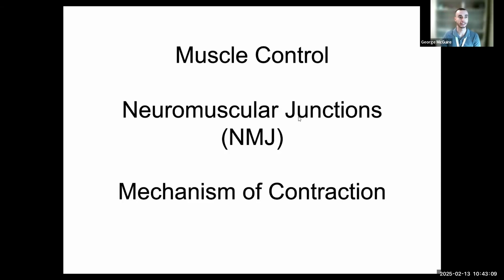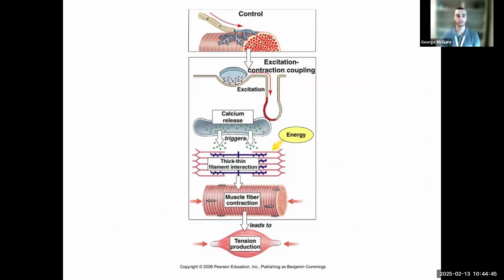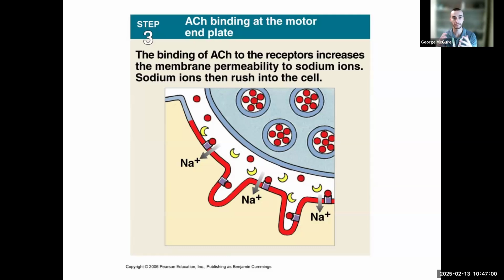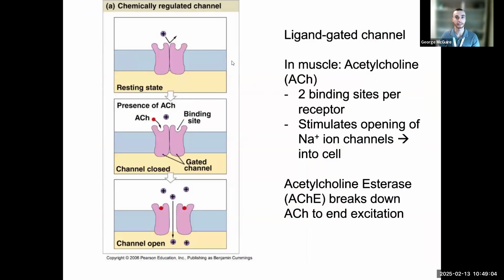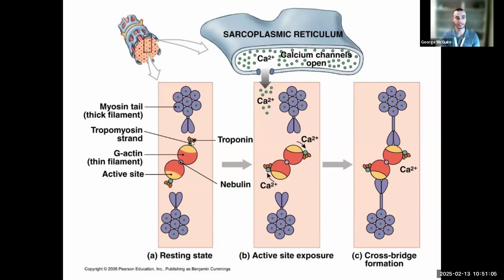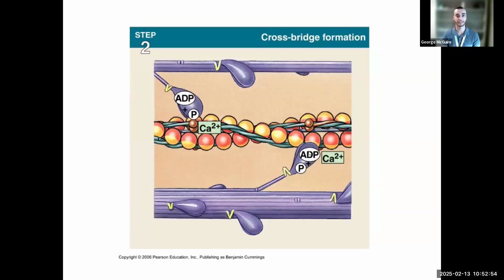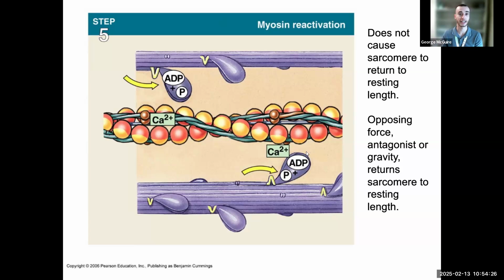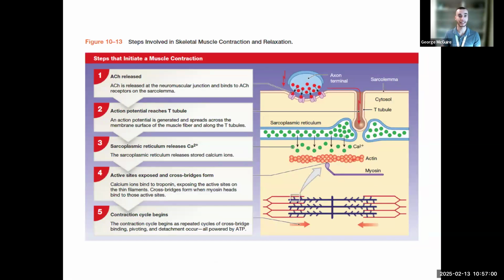Ch. 10 - Mechanisms of Muscle Contraction